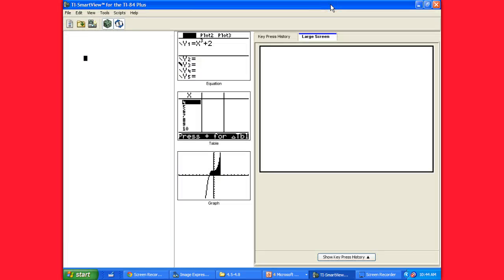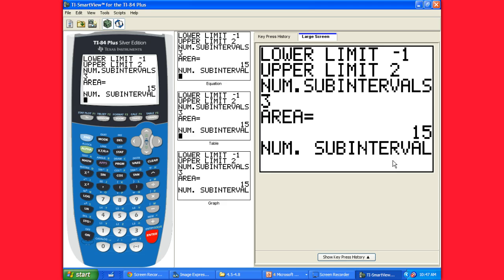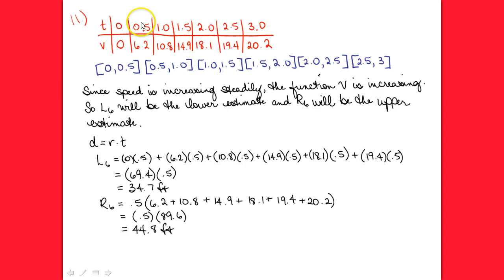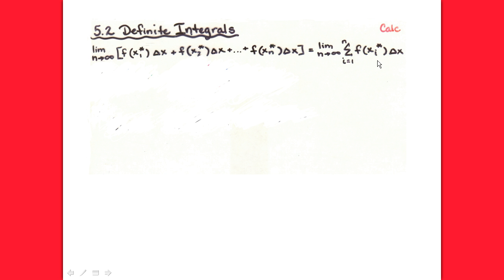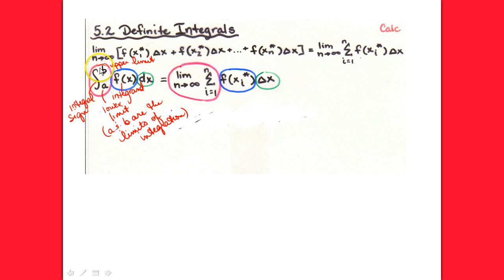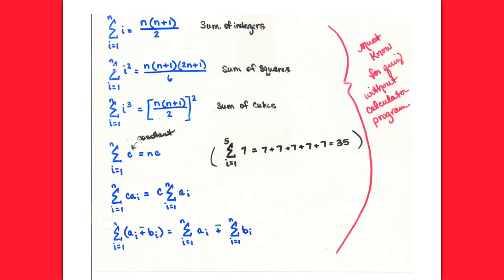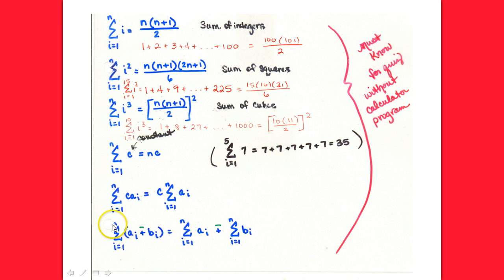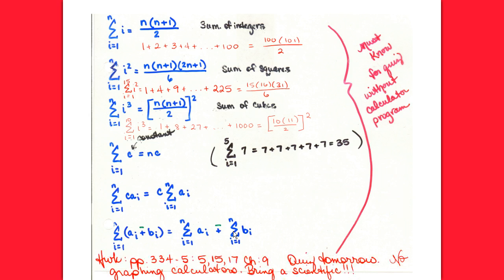AP Calculus 5.2a